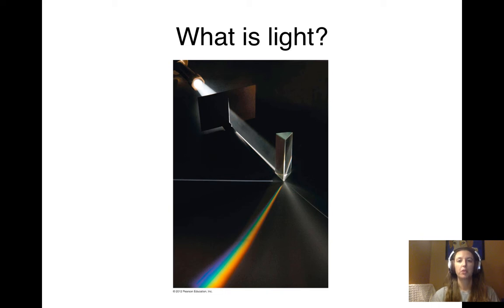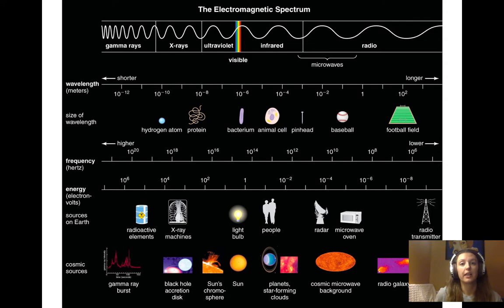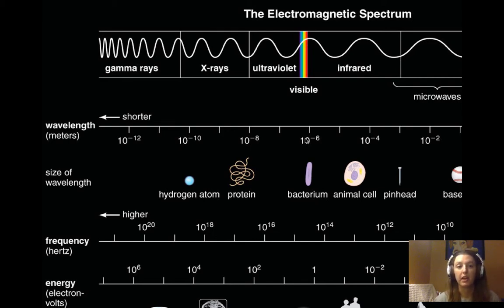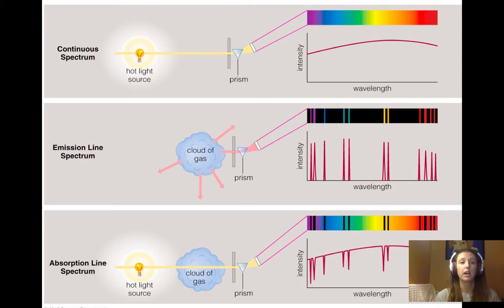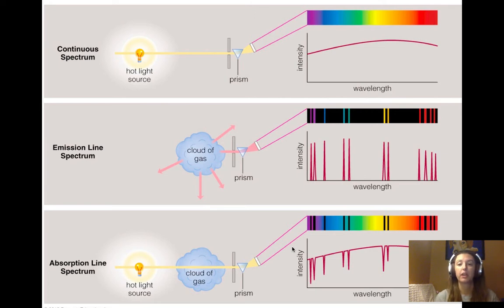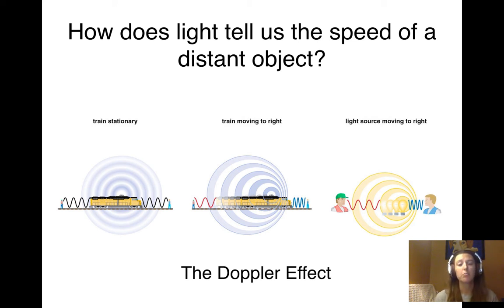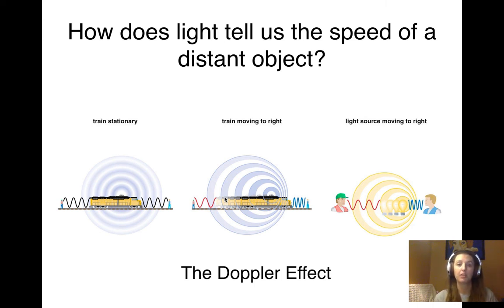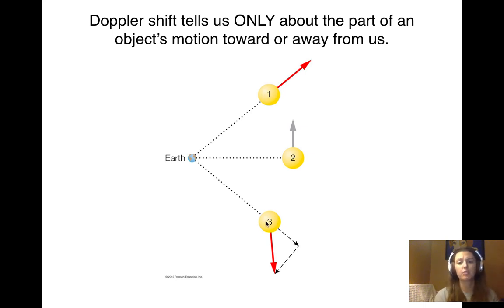Lab - Intro Light